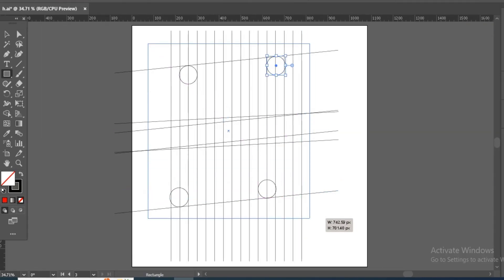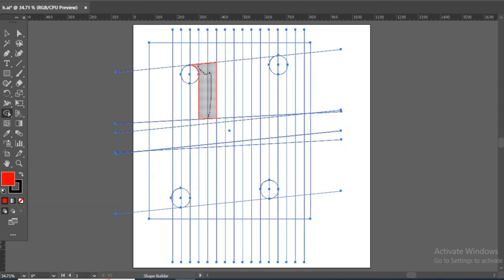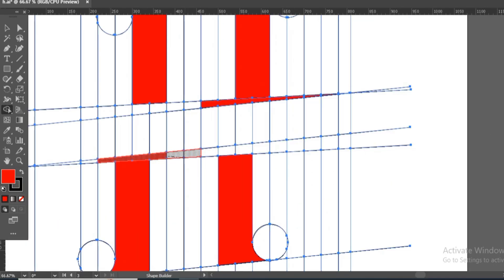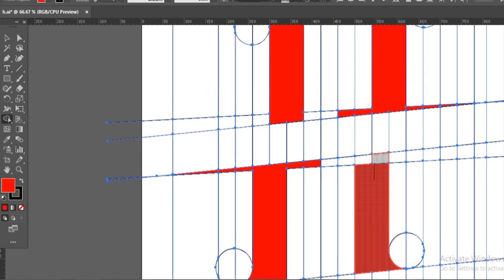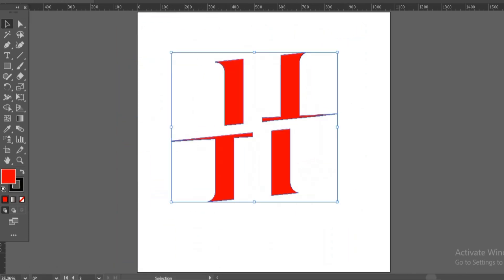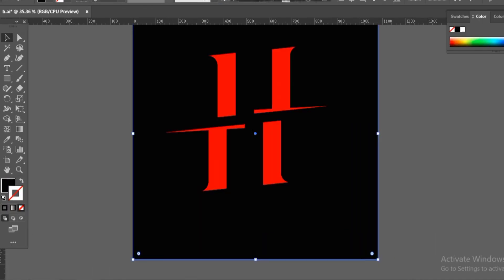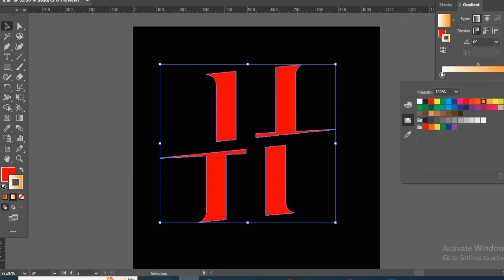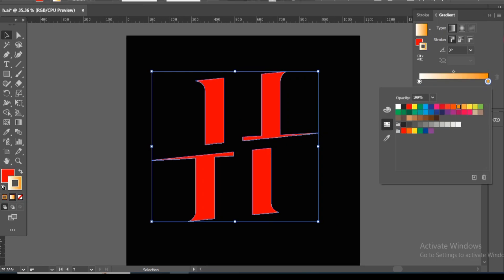H logo Creative Design#illustration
Here you'll get creative logo design